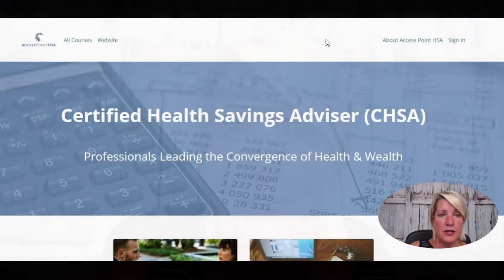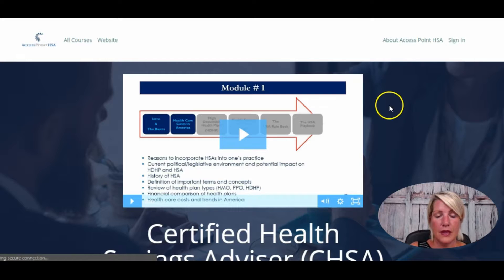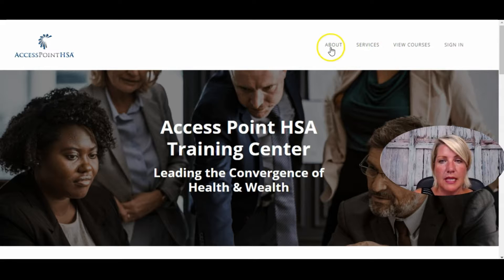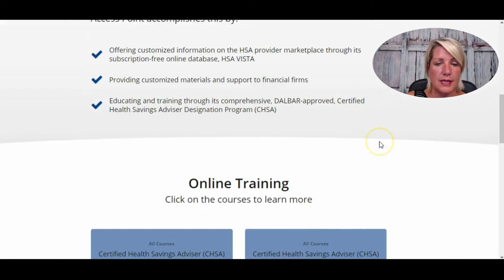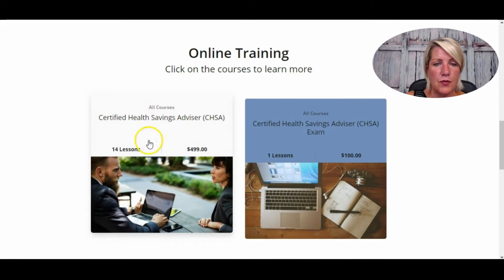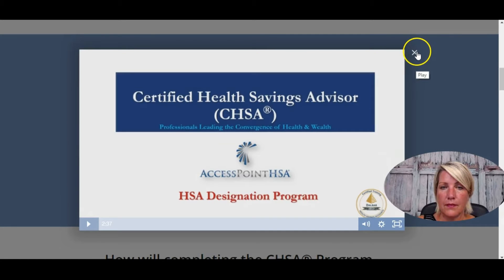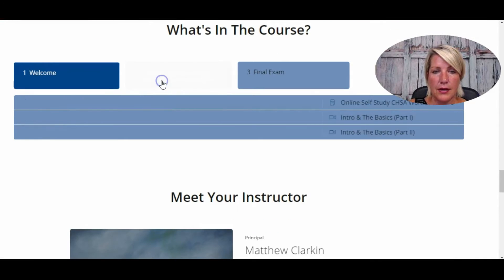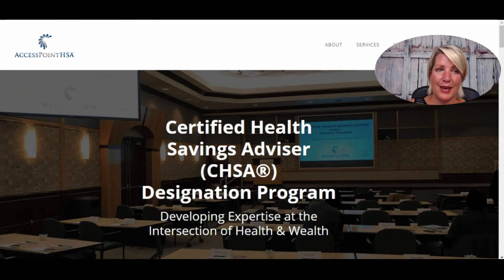Thinkific Landing Page Example | Empire Halo Theme | Site Builder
This is a Thinkific site that we created for a client using the Empire Halo theme, using Thinkific's Site Builder.